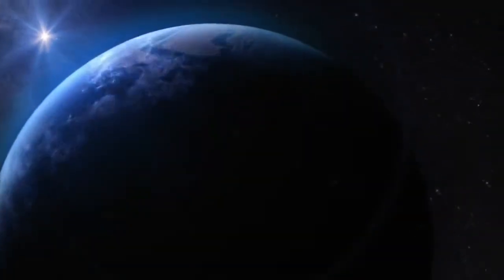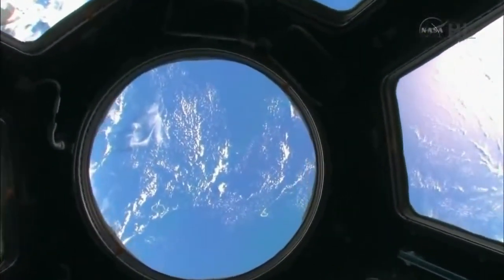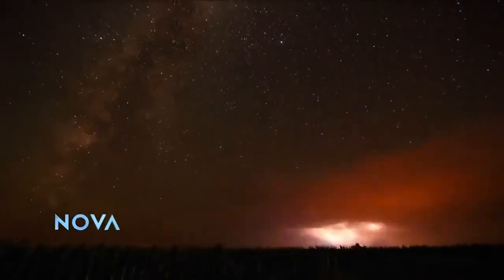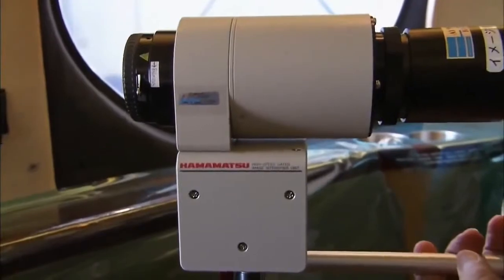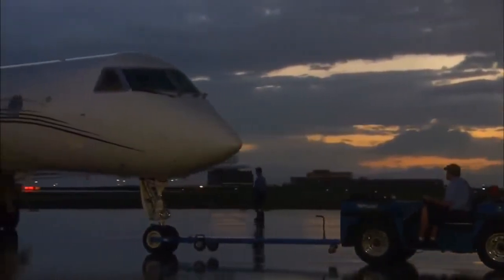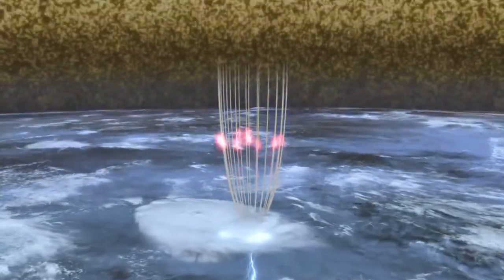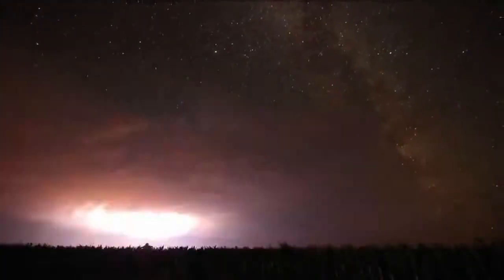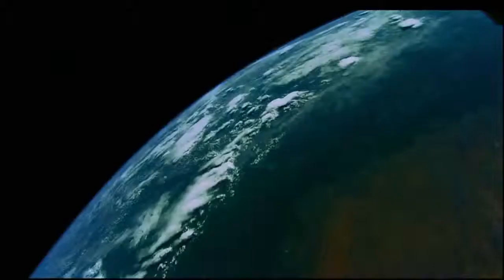"Earth VS space" [2014 Documentary]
Scientists working on the cutting edge of space, 2014 documentary. astrophysics share their views on the future of earth surrounded by space boundaries, stunning footage shot from the International Space Station.